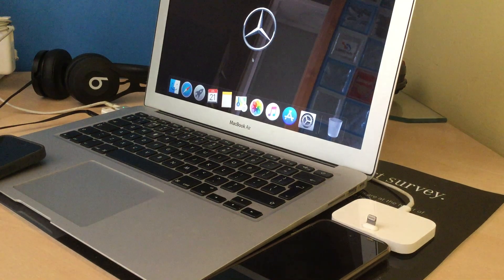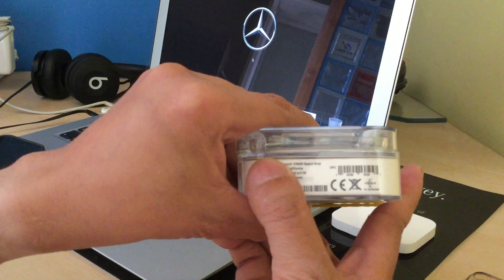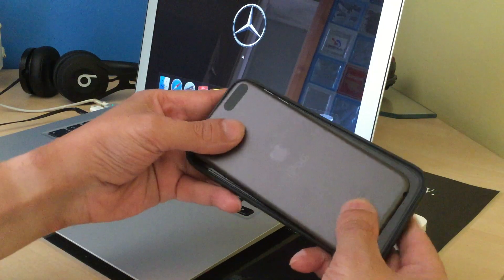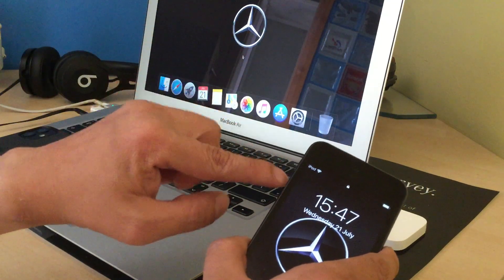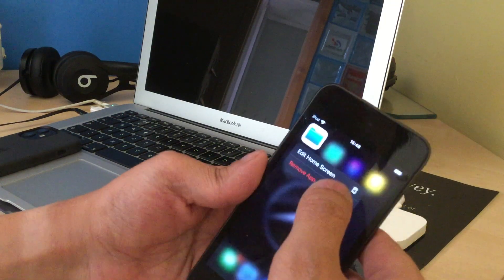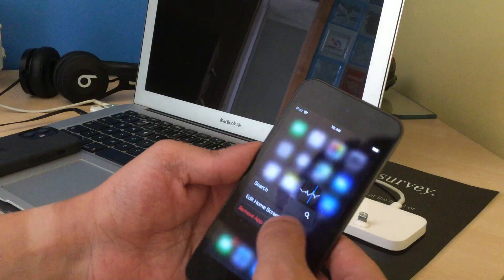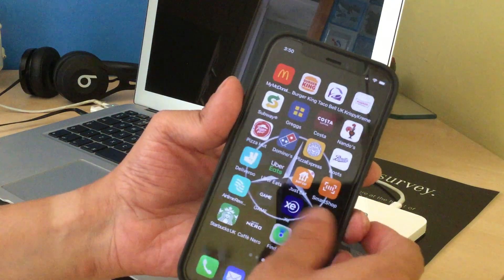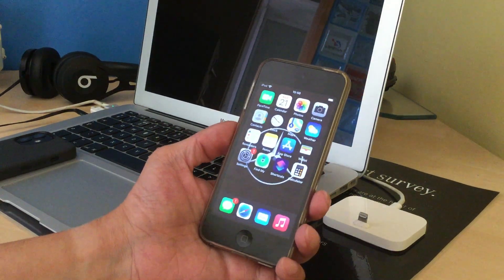This is My 128GB iPod Touch 7th Generation Using in 2021